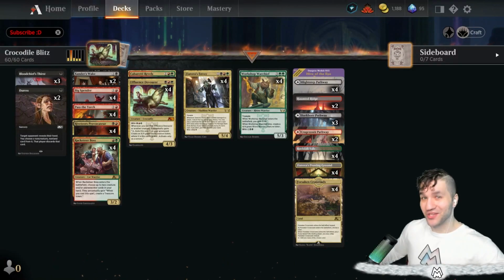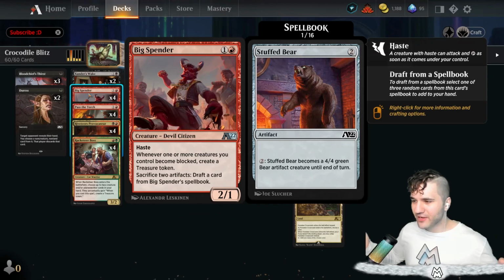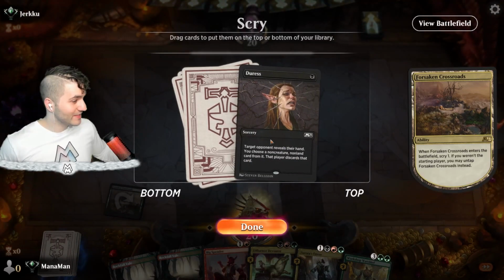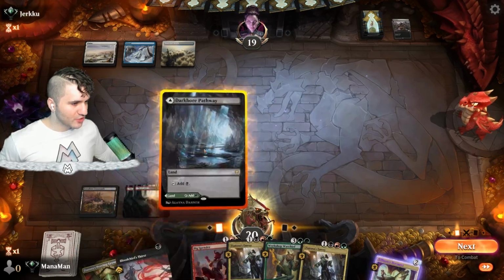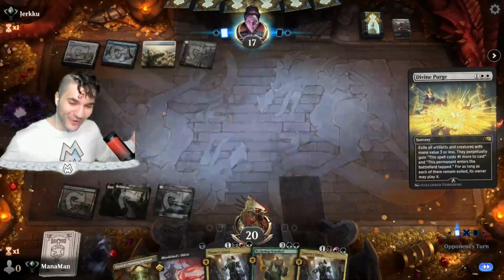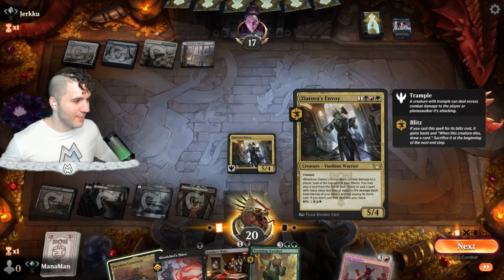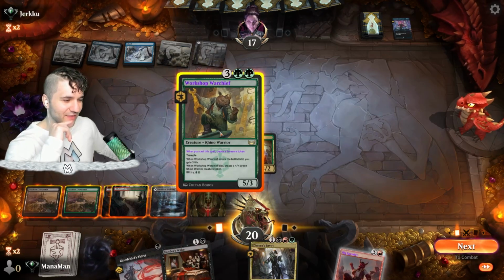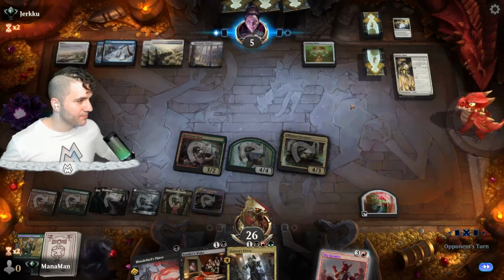🐊 CRIKEY MATE 🐊 Jund Riveteer Blitz [MTG Arena] Alchemy | Streets of New Capenna Gameplay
Deck
4 Effluence Devourer (Y22) 23
4 Ziatora's Proving Ground (SNC) 261
1 Hive of the Eye Tyrant (AFR) 258
4 Forsaken Crossroads (Y22) 63
4 Riveteers Provocateur (Y22) 26
4 Ziatora's Envoy (SNC) 232
4 Workshop Warchief (SNC) 165
4 Big Spender (Y22) 10
4 Pass the Torch (Y22) 11
4 Racketeer Boss (Y22) 25
1 Cabaretti Revels (Y22) 21
2 Xander's Wake (Y22) 9
3 Bloodchief's Thirst (ZNR) 94
2 Duress (M21) 96
4 Blightstep Pathway (KHM) 252
3 Darkbore Pathway (KHM) 254
2 Cragcrown Pathway (ZNR) 261
4 Rockfall Vale (MID) 266
2 Haunted Ridge (MID) 263

00:00 - Ladies and Gentlemages!
02:10 - Gameplay

Jund Midrange
Decklist
Standard Ranked
Mythic Ladder
Deck Guide
Magic The Gathering
MTGA
Best of One
CGB
covertgoblue
Crokeyz
LegenVD
Sonio
BO1